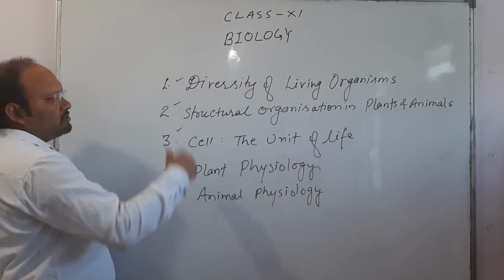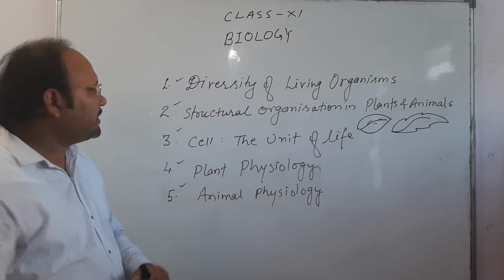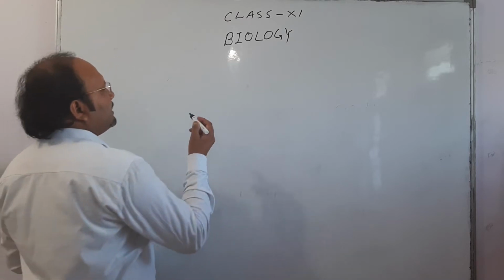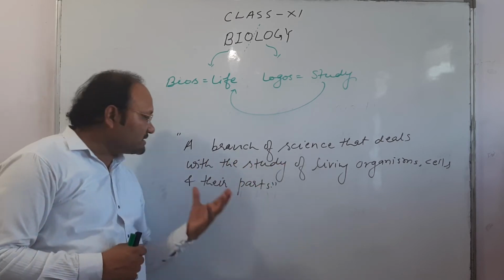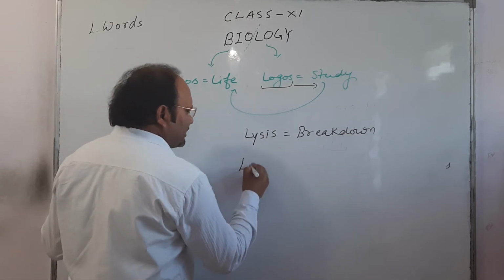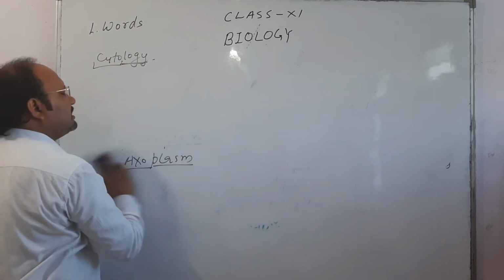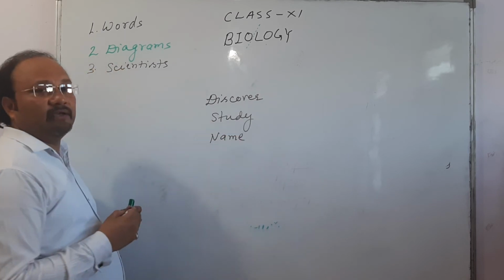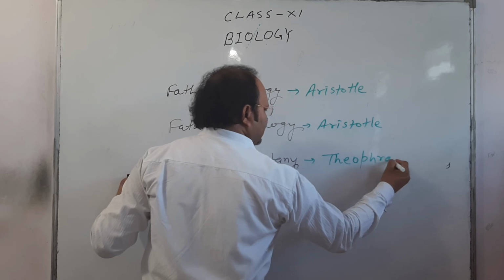Introduction of biology, Class 11,cbse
How to make biology easy,Introduction of biology, Class 11,cbse biolgy